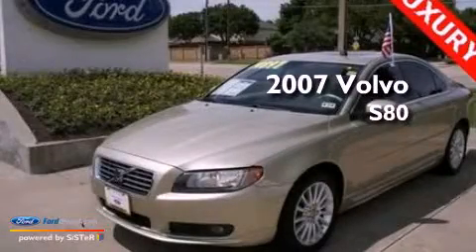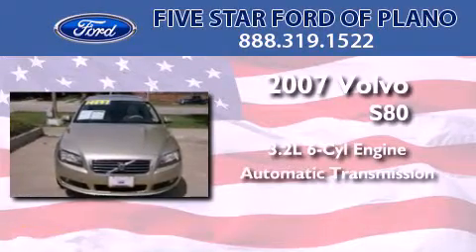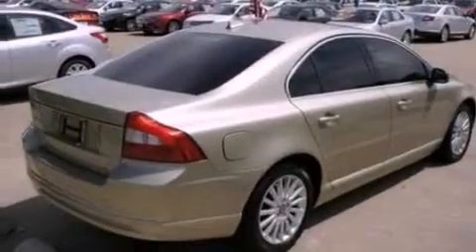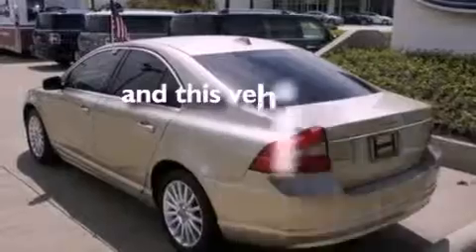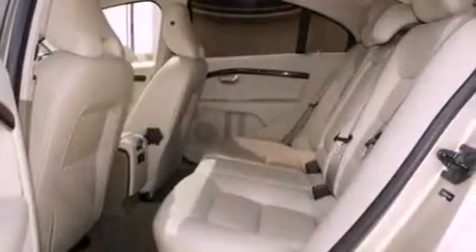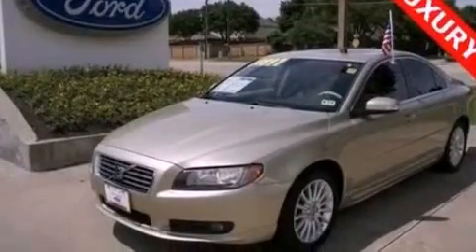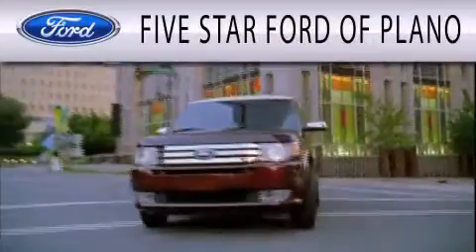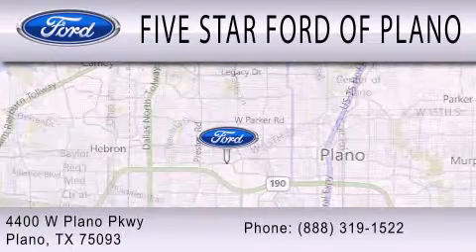2007 Volvo S80 Plano TX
Year : 2007
 Make : Volvo
 Model : S80
 Engine : 3.2L I6 24V MPFI DOHC
 Trans . : 6-SPEED AUTOMATIC
 Exterior : SHIMMER GOLD METALLIC
 Miles : 66,067
 Interior : SANDSTONE
 Stock : CFB08345E